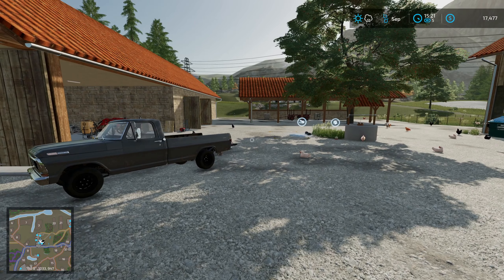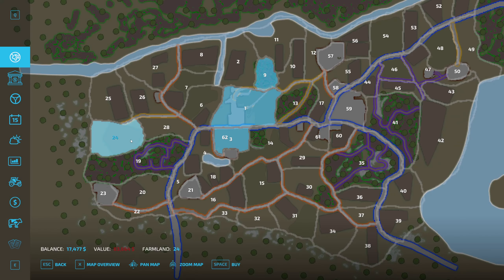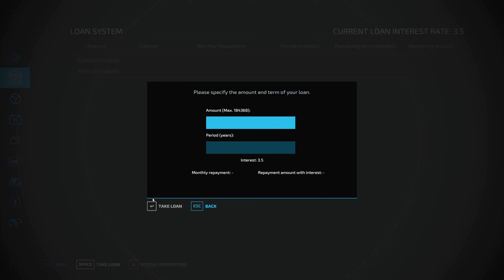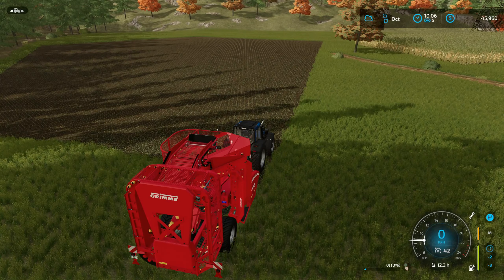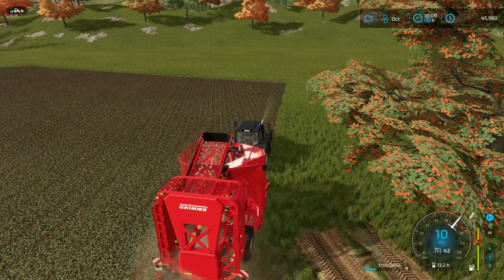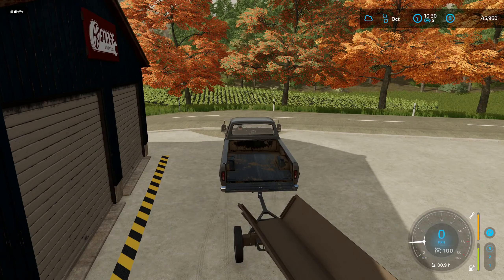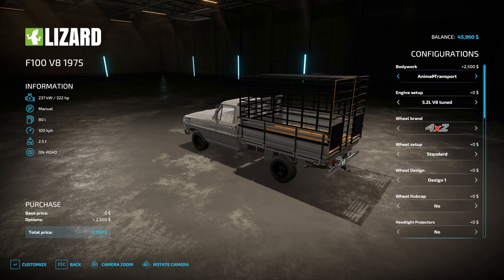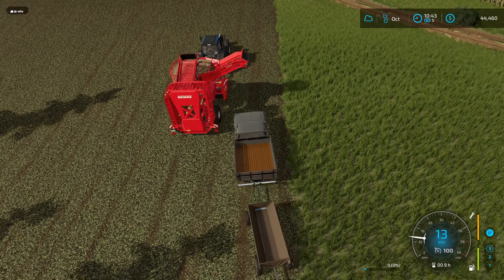Farming Simulator 22 $0 Start Hills of Slovenia Ep 6 Going in DEBT!!